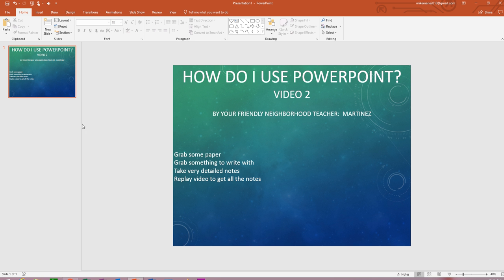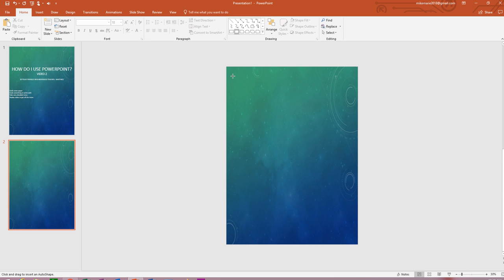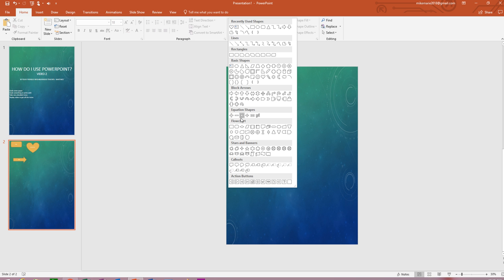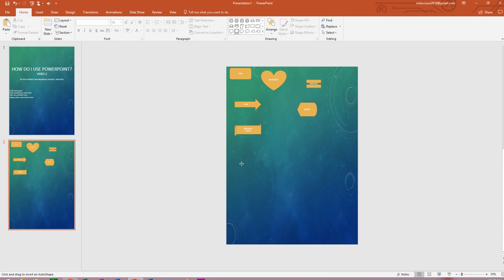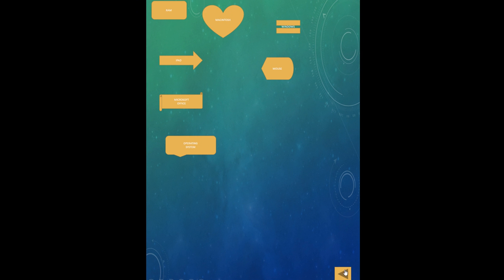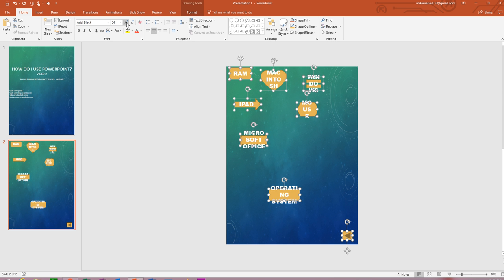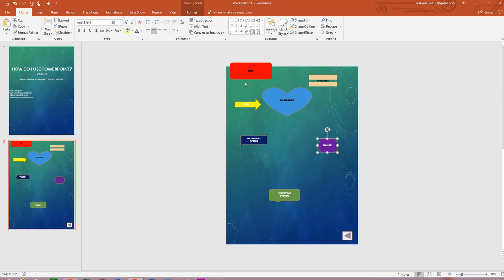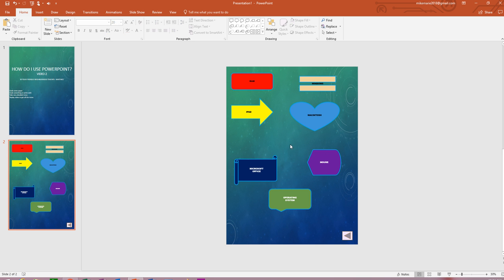WEEK 11 ASSIGNMENT TWO